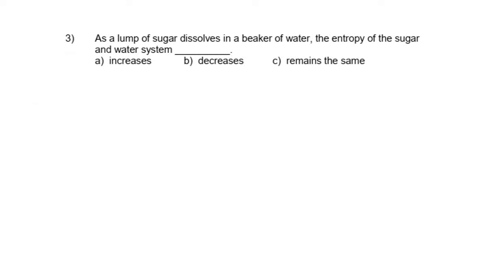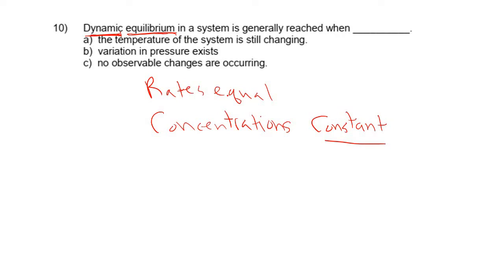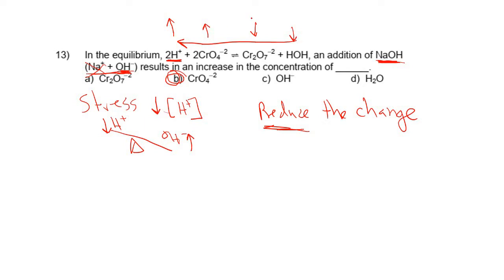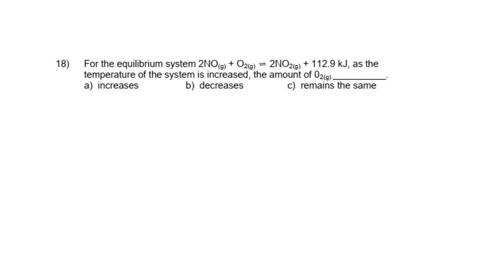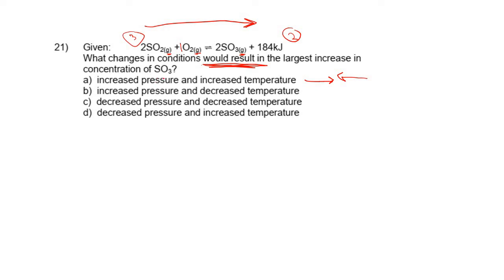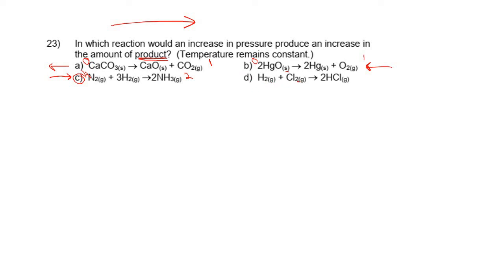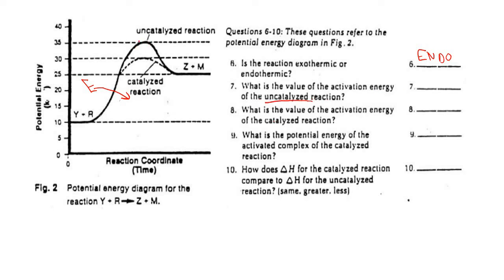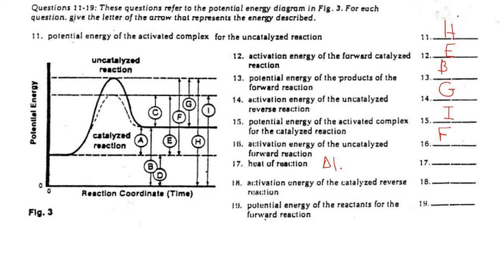Kinetics and Equilibrium Review Lesson